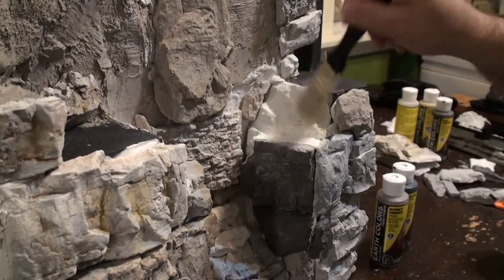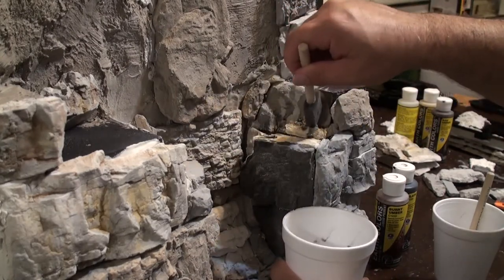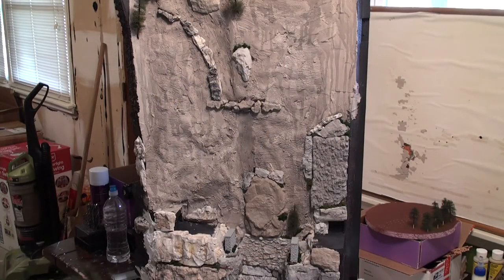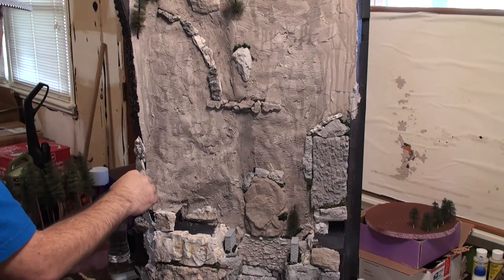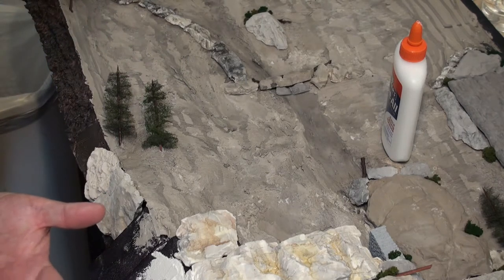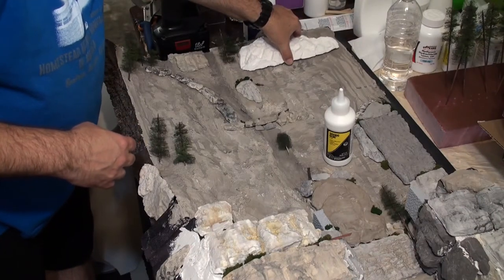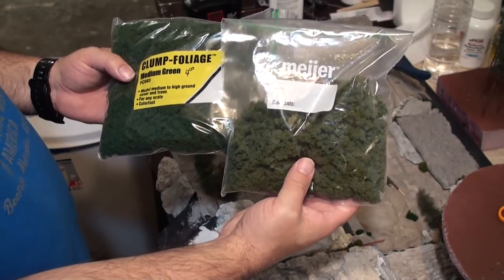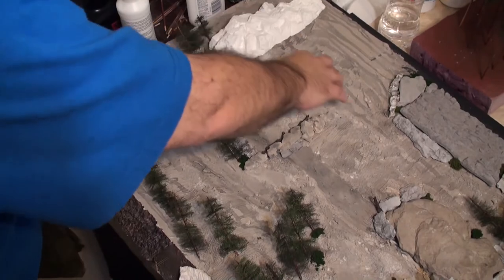How To - Making The Helix Mountain - Part 5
Putting on trees, bushes, rocks, bridges, waterfalls all in this episode.  The helix mountain is getting closer to being completed with the door being close to finished.